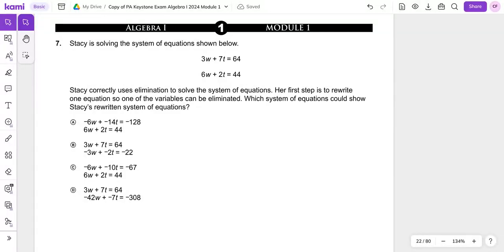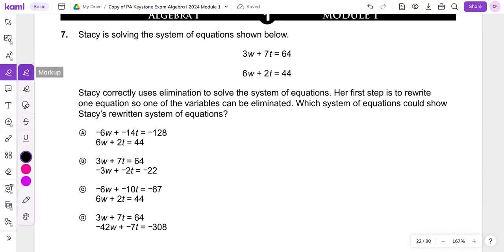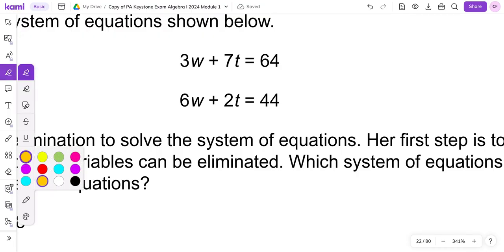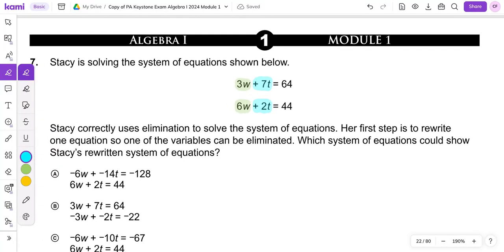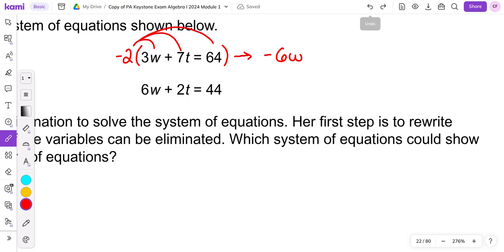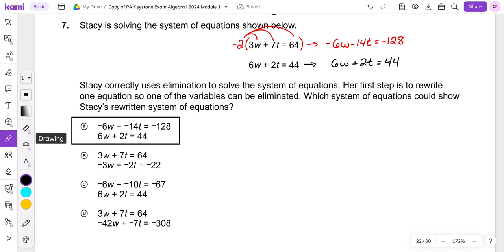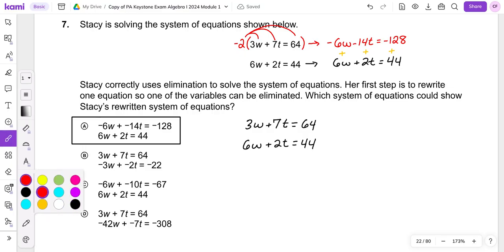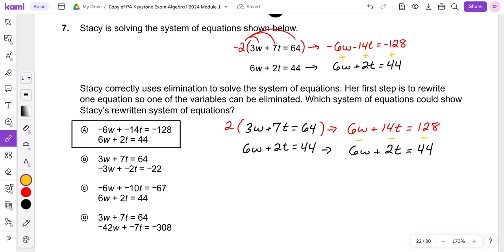2024 Module 1 Problem 7 Algebra 1 PDE Item and Scoring Sampler